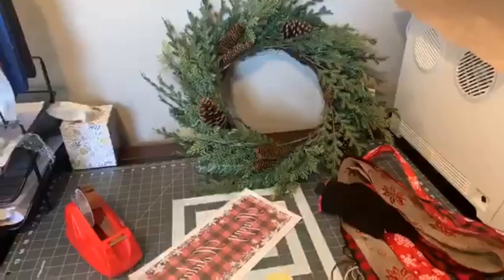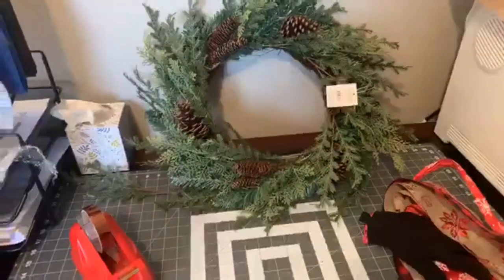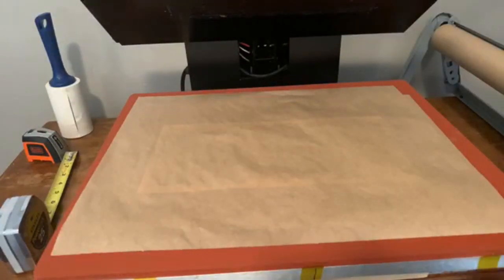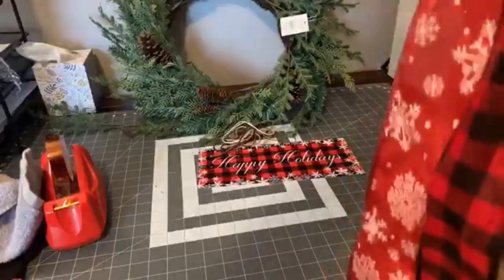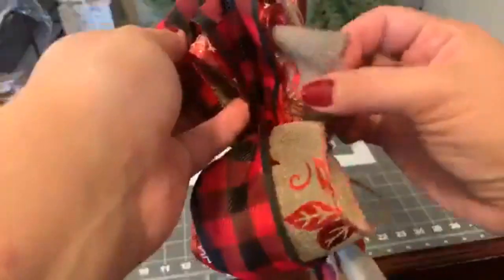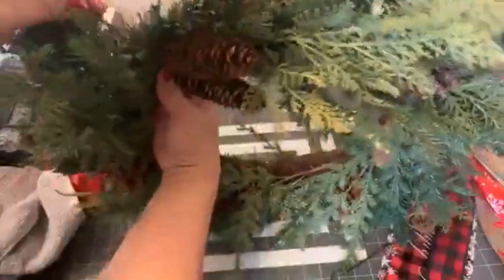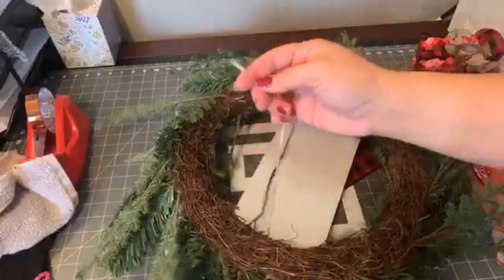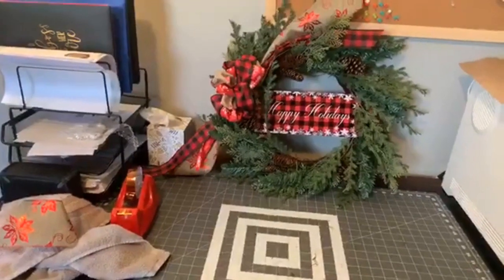How to Sublimate a Unisub Building Plaque for a Wreath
In this video we are composing a holiday wreath using one of the Unisub Aluminum Building Sign plaques from Sublimation101.com.

TIME & TEMP: 400 Degrees F | 50-60 seconds | Medium Firm Pressure | Substrate Face Down

Products used in this video:

Wreath/Ribbon: Walmart, Dollar tree

Digital Paper - Etsy | Font: DARLESTON

PRINTER SETUP: WF-7710 | Printer Jack Ink & Paper (AMAZON)